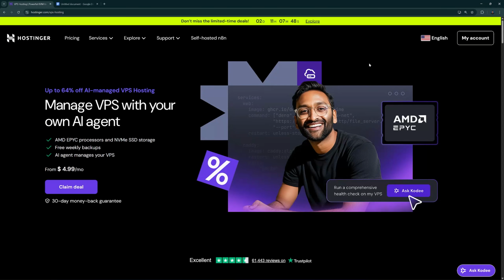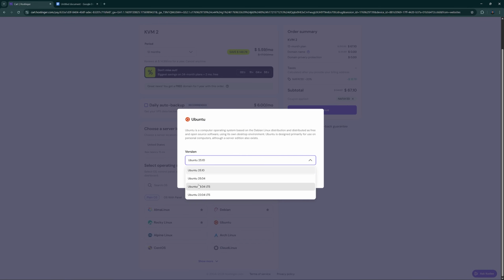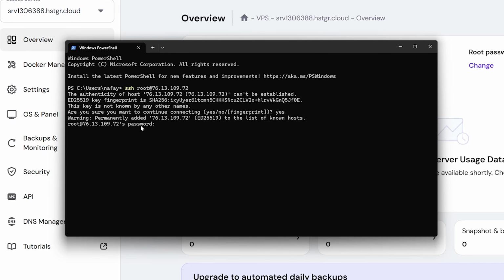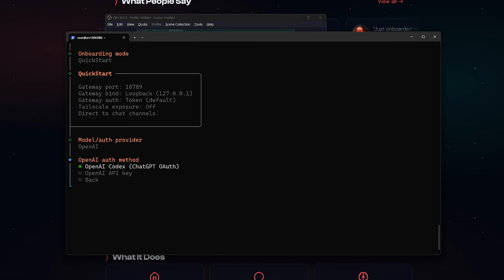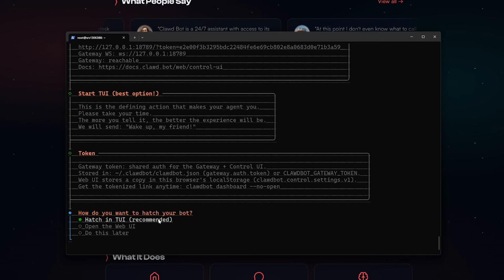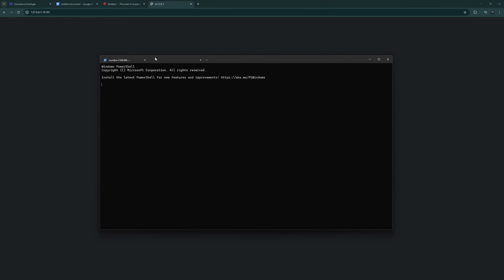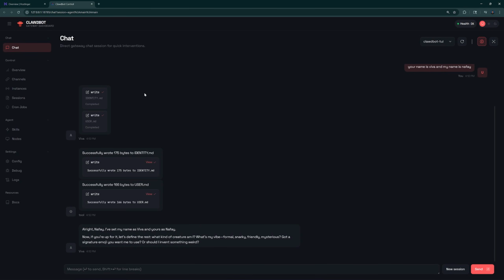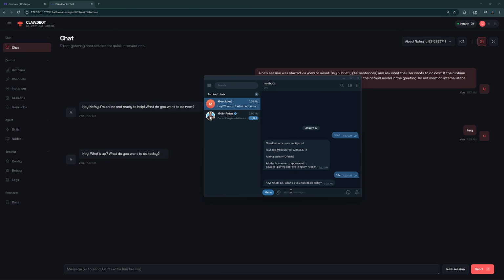THE CHEAPEST AND EASIEST WAY TO SETUP CLAWDBOT/MOLTBOT (No Mac Mini Needed)